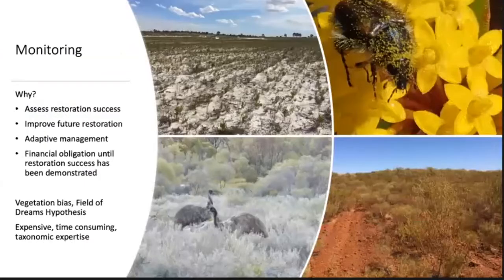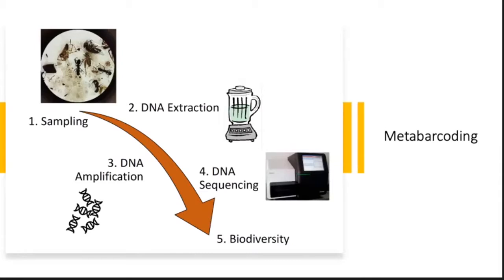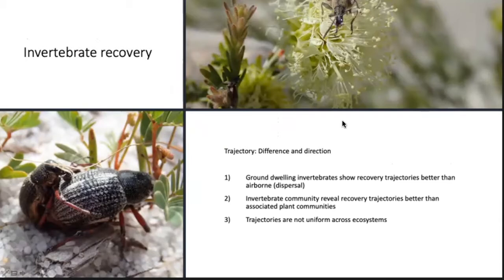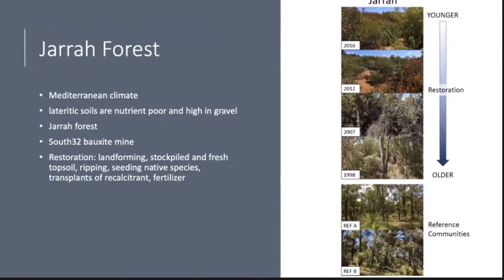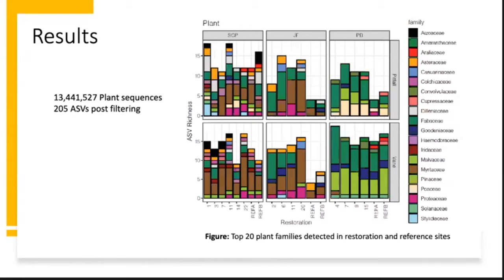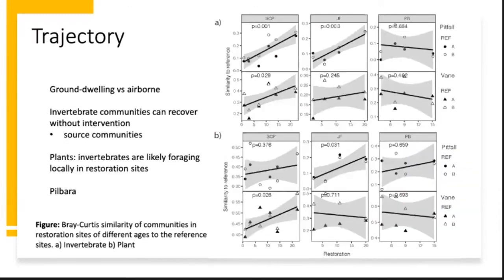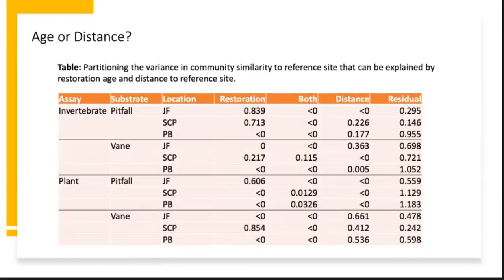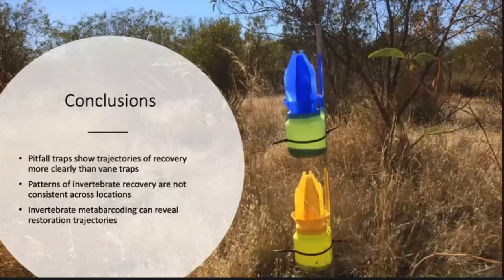Mieke Van der Heyde, Evaluating restoration trajectories using DNA metabarcoding of invertebrates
Mieke Van der Heyde, Evaluating restoration trajectories using DNA   metabarcoding of invertebrates and their associated plant communities Mieke Day2 BallroomA V1